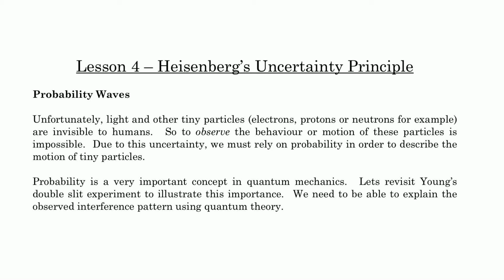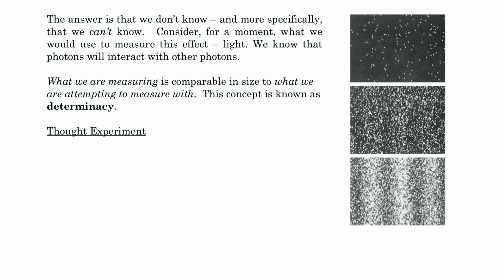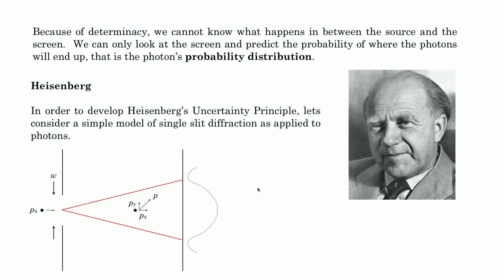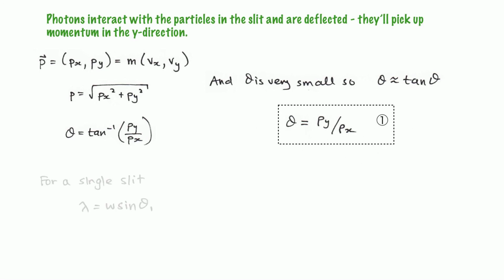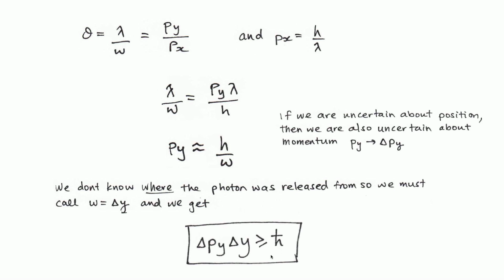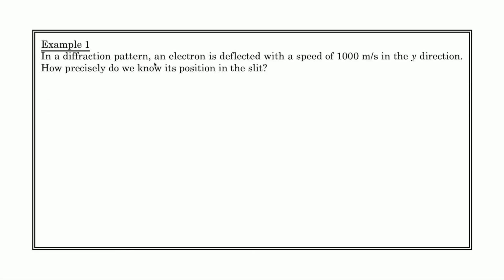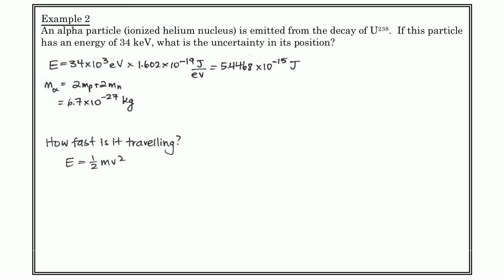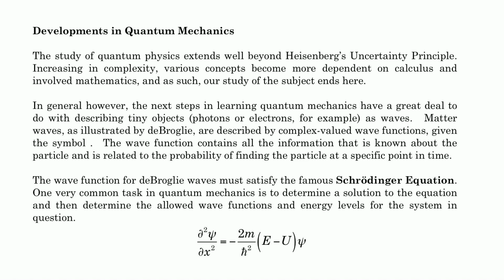6.4 - The Uncertainty Principle